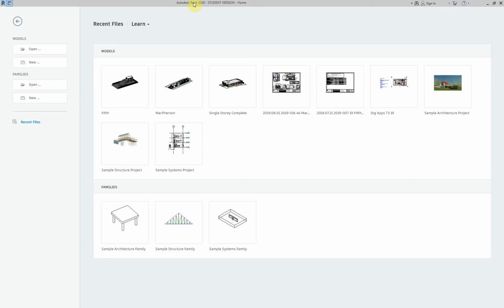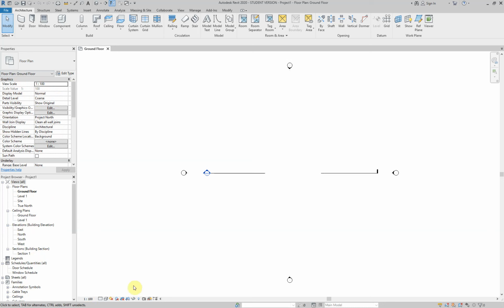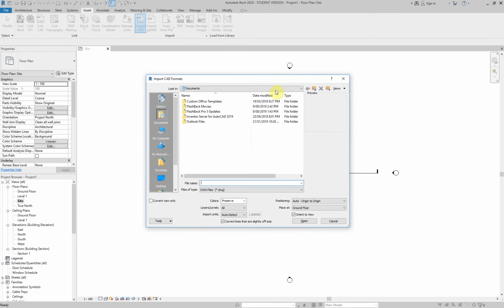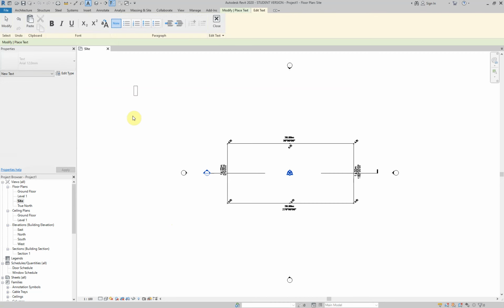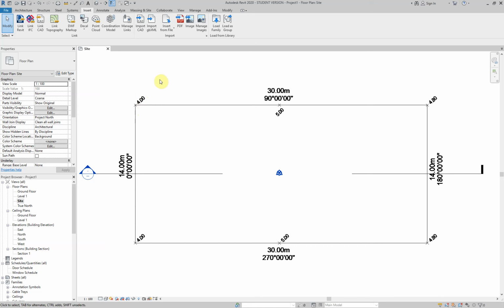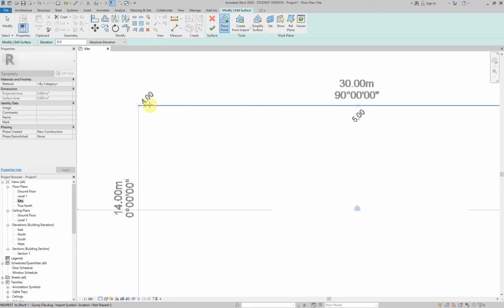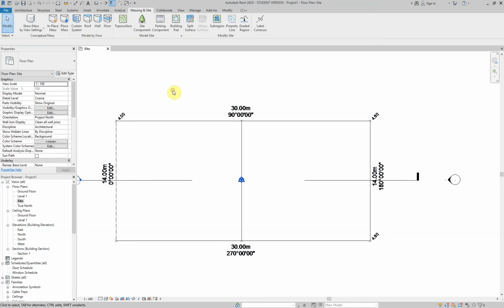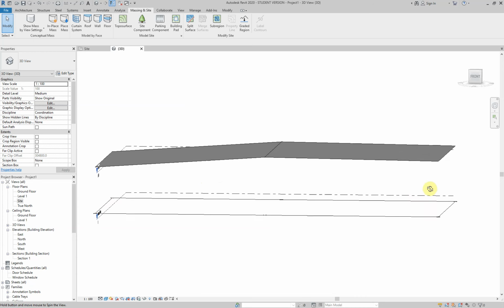Revit 1 1 Open Project File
How to open a new project file, import a DWG, and how to create a basic toposurface.

Includes link to downloadable dwg file.